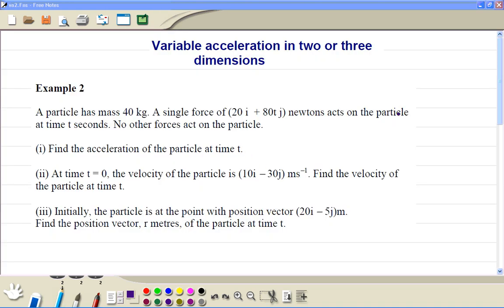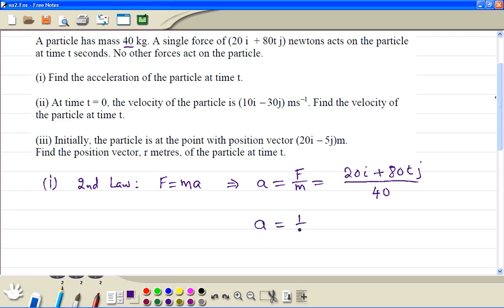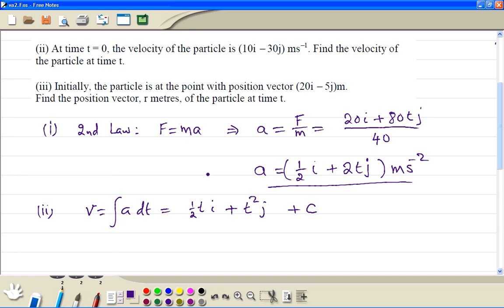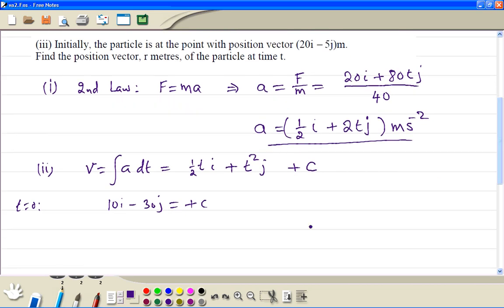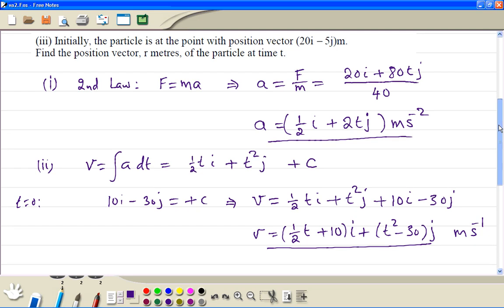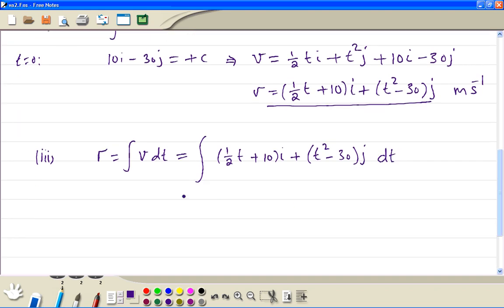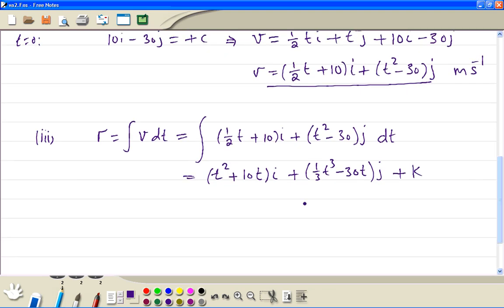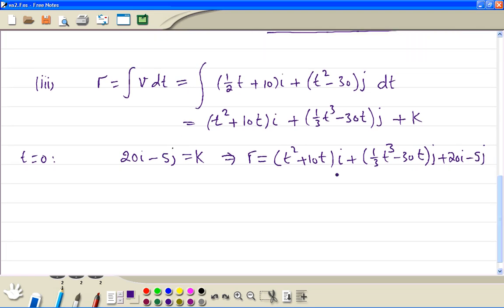AQA M2 Variable acceleration in two dimensions clip2.wmv